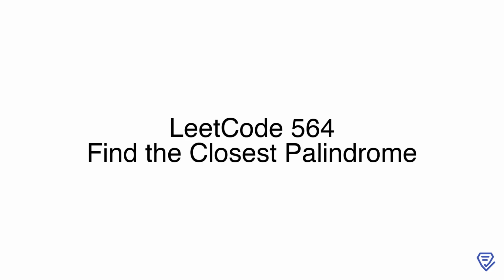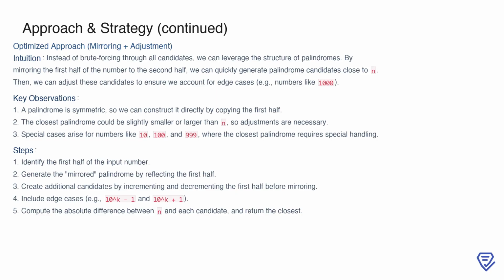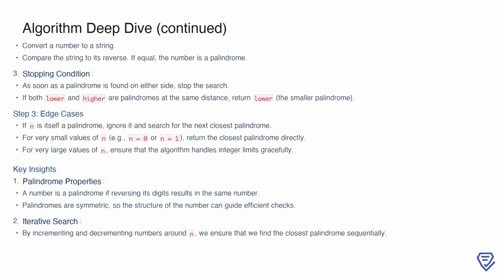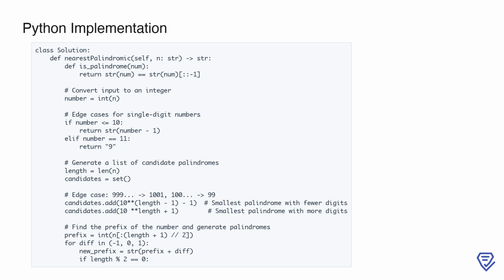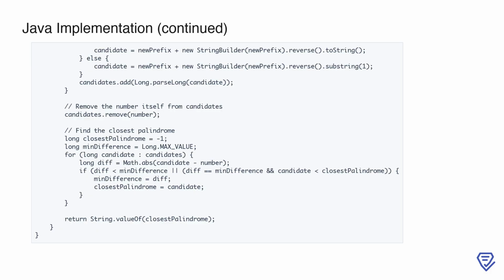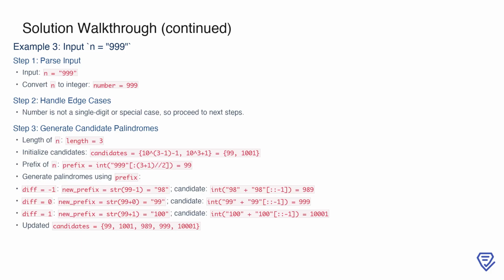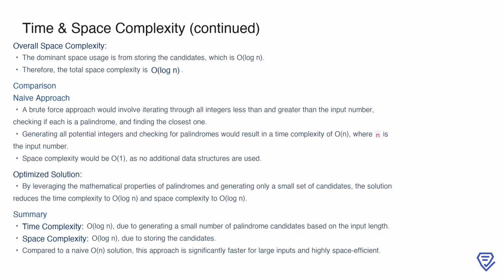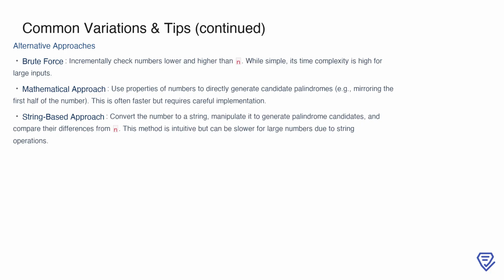LeetCode 564: Find the Closest Palindrome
Difficulty: Hard

📚 Topics: Math, String, Two Pointers

⏱️ Timestamps:
00:00 - LeetCode 564: Find the Closest Palindrome
00:23 - Problem Statement
01:07 - Problem Statement (continued)
01:43 - Problem Statement (continued)
02:18 - Problem Statement (continued)
03:07 - Approach & Strategy
04:02 - Approach & Strategy (continued)
05:04 - Approach & Strategy (continued)
05:50 - Approach & Strategy (continued)
06:41 - Algorithm Deep Dive
07:50 - Algorithm Deep Dive (continued)
09:02 - Algorithm Deep Dive (continued)
10:08 - Algorithm Deep Dive (continued)
11:17 - Algorithm Deep Dive (continued)
12:25 - Python Implementation
14:09 - Python Implementation (continued)
15:33 - Java Implementation
16:48 - Java Implementation (continued)
17:49 - Solution Walkthrough
18:14 - Solution Walkthrough (continued)
19:28 - Solution Walkthrough (continued)
20:38 - Solution Walkthrough (continued)
21:00 - Solution Walkthrough (continued)
21:59 - Solution Walkthrough (continued)
22:52 - Time & Space Complexity
23:30 - Time & Space Complexity (continued)
24:37 - Time & Space Complexity (continued)
25:24 - Time & Space Complexity (continued)
26:21 - Common Variations & Tips
27:30 - Common Variations & Tips (continued)
28:36 - Common Variations & Tips (continued)
29:25 - Common Variations & Tips (continued)
30:25 - Conclusion
30:44 - Thank You!